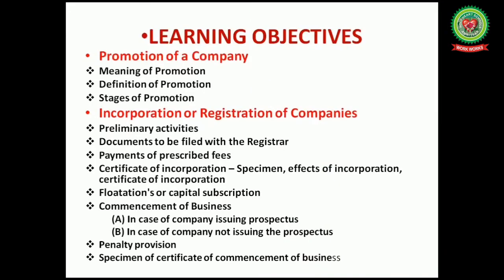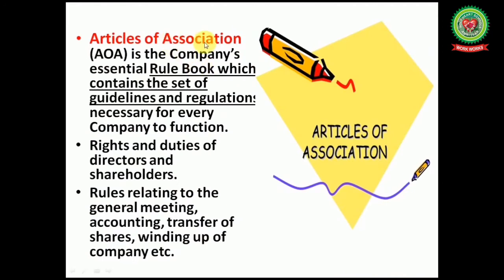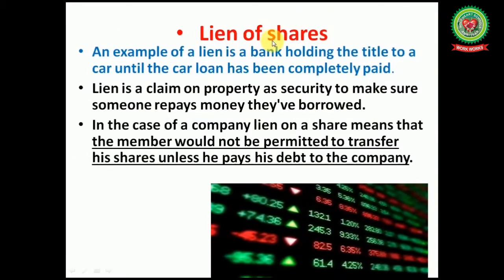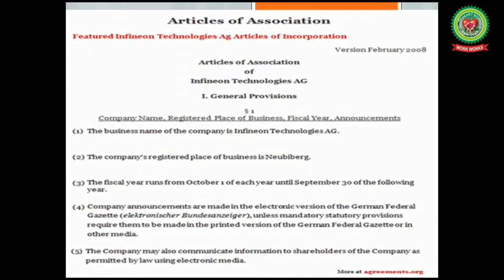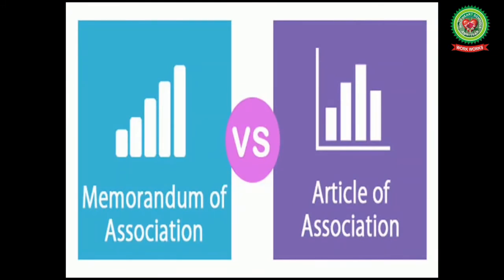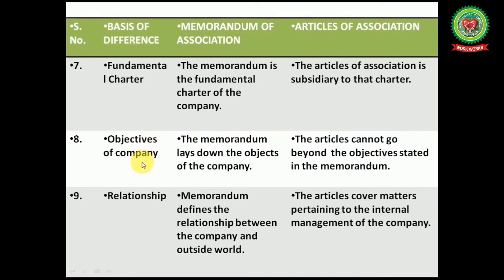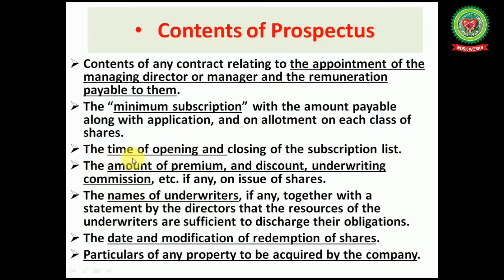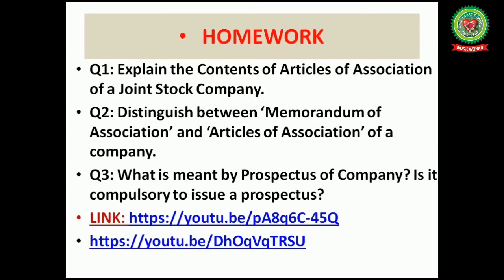Formation of Company | Class 11 | Commerce | Holy Heart Schools | 11 June